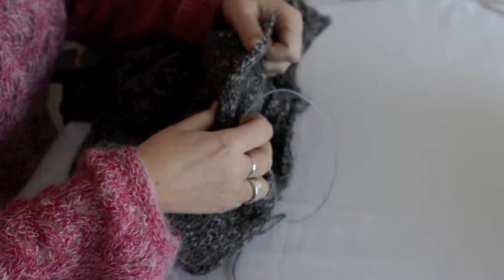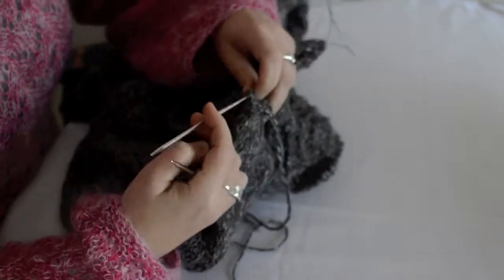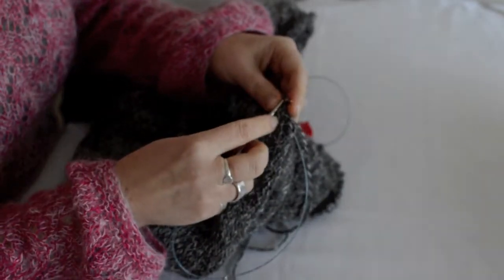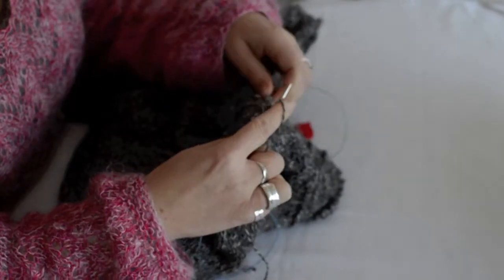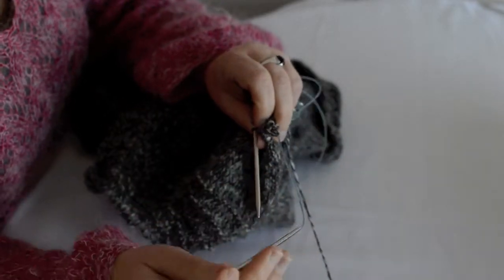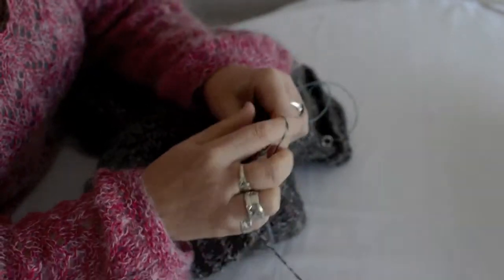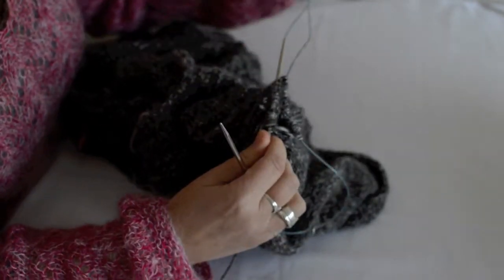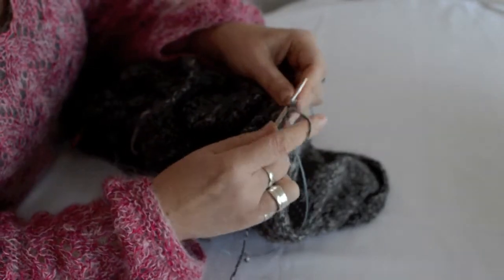Courchevel Cardi KAL Magic Loop Sleeve